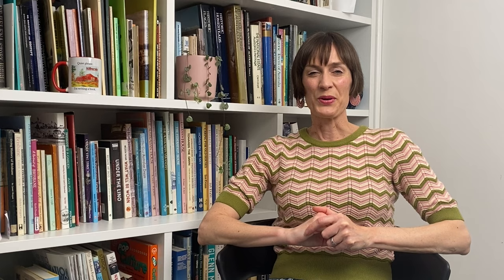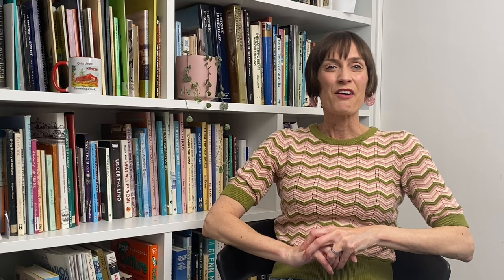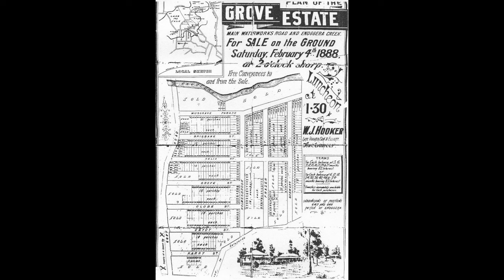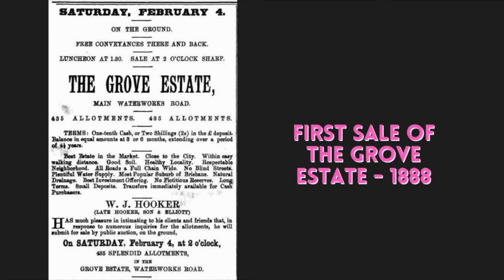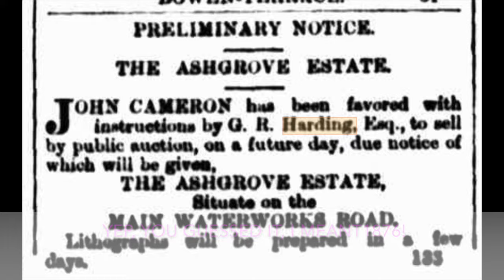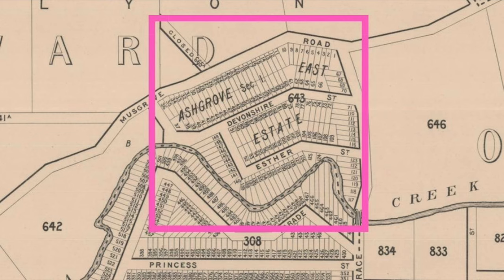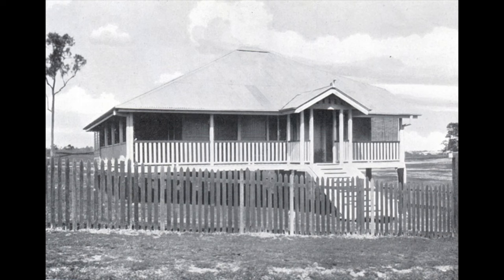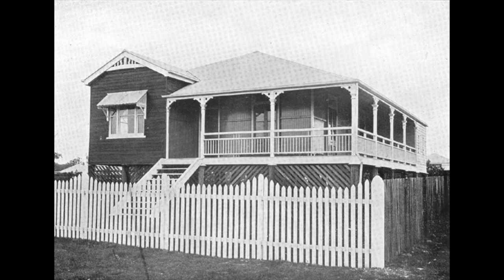Ep 2: Ashgrove history, incl the oldest house, Workers’ Dwellings and the Brisbane Retro Project!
Welcome to the second episode of the House Detective Diaries! I'm an architectural historian and I research houses and find out amazing things about their history all the time, so I thought I would share some of them with you all!

In this video I share the Top 5 most interesting, quirky, unusual or unexpected things I have uncovered during my house history research recently, including:

1. How the Brisbane suburb of Ashgrove got its name
2. One of the oldest surviving homes in Ashgrove (St John’s Wood)
3. How I unexpectedly found a photo of a house I was researching
4. The Workers’ Dwellings House Scheme
5. Exciting news about my Brisbane Retro Project!

I hope you enjoy watching! Let me know what your favourite discovery was in the comments below!

Would you like me to uncover the secrets and stories of YOUR house??

Photo sources:

1. Ashgrove

- The Grove Estate Flyer: Ashgrove Historical Society, shared by Dale Read on the Lost Brisbane Facebook page.
- Various newspaper snippets: Trove.nla.gov.au
- Queensland Post Office Directories,  State Library of Queensland (SLQ)
- Map of Harding's land: Moreton 20 Chain Series, Sheet 1B, 1888, SLQ

2. One of the oldest Houses in Ashgrove (St John's Wood)

- Aerial Photos: Nearmap
- All photos of St John's Wood: SLQ

3. Unexpected Photo

- Photo of Rode Road house supplied by Neil Syratt (shared with permission)
- 1936 aerial photograph: QImagery

4. Workers' Dwellings Scheme

- The Workers' Dwellings Scheme Act, 1909: Australasian Legal Information Institute, Commonwealth of Australia Numbered Acts, Queensland Historical Acts

- Table showing loan amounts vs deposits from a fabulous paper by the Workers' Dwellings guru, Judy Rechner: "The Queensland workers' dwelling 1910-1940", Journal of the Royal Historical Society of Queensland volume 15 issue 6: pp. 265-278, Rechner, Judy Brisbane, Qld. Royal Historical Society of Queensland, 1994.

- Plans of Workers' Dwellings (c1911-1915), Queensland State Archives

NOTE: For more information on Brisbane and Qld Workers' Dwellings  homes (including how to estimate when yours was built and getting restoration details right) Judy's book, "Brisbane House Styles: 1880 to 1940: A guide to the affordable house" is invaluable.

5. The Brisbane Retro Project

- All photographs in the exhibition by Matt Williams Photo + Video

- Exhibition held at the wonderful Can You Keep A Secret lounge bar at Woolloongabba

- Follow Brisbane Retro on Insta and Facebook for more post-war houses and retro goodness!